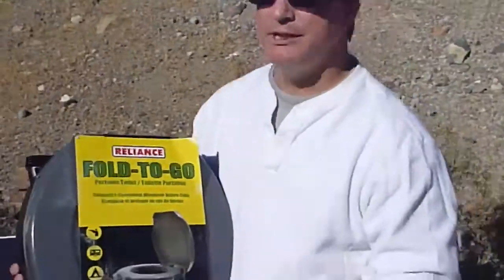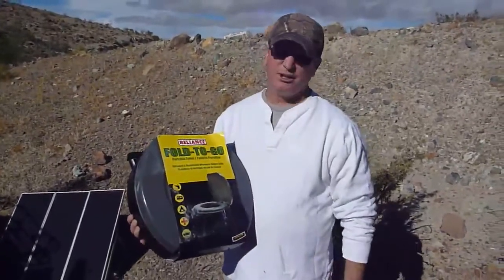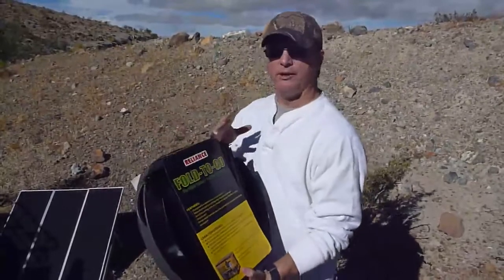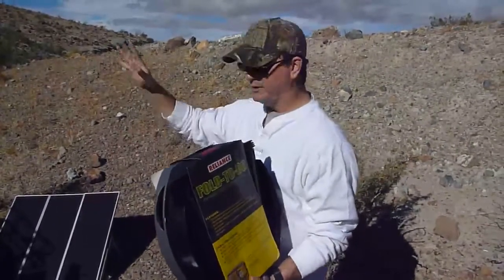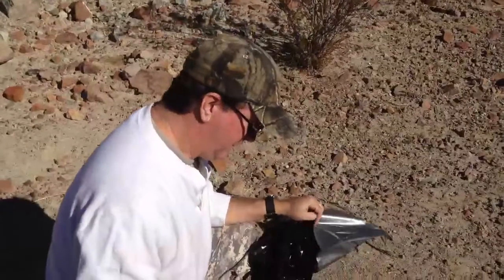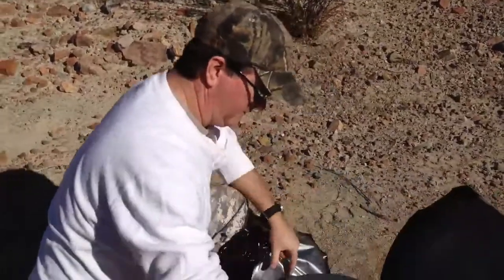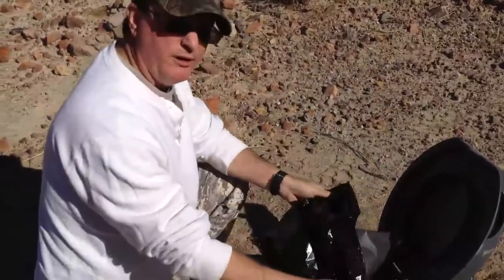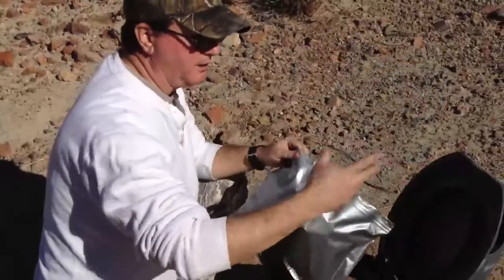Reliance Toilet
The Survive and thrive crew check out the Reliance Portable toilet.